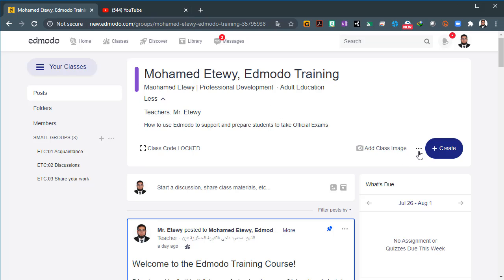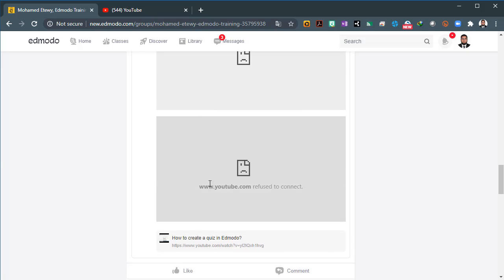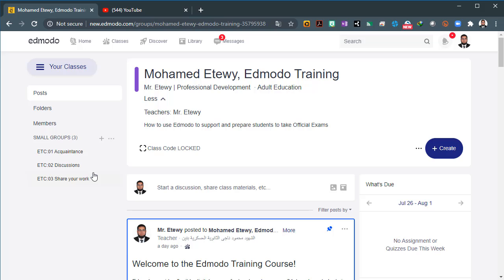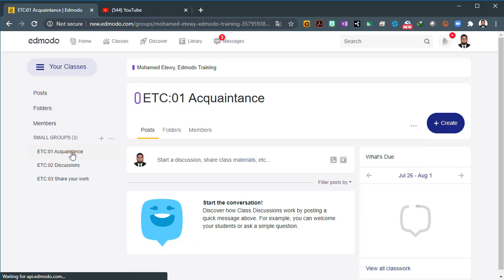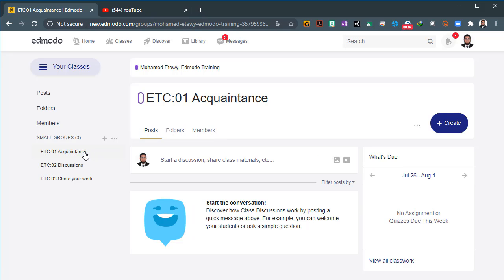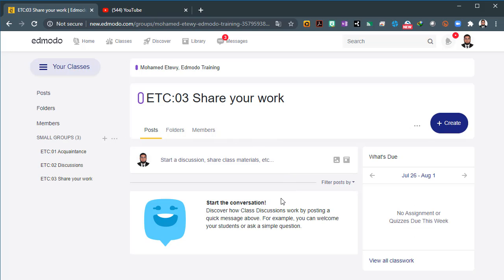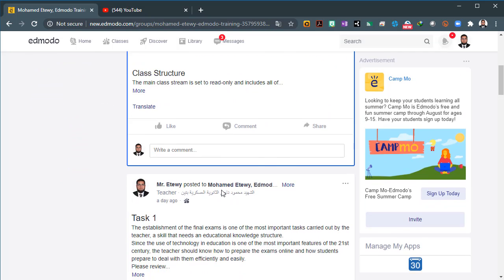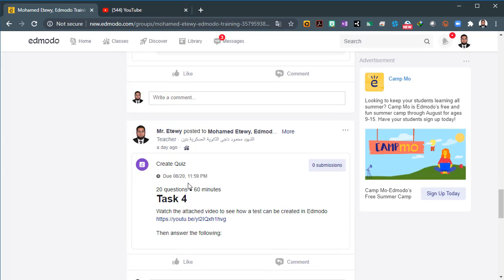ECT17-#7 | Mohamed Etewy's Training Class Screencast